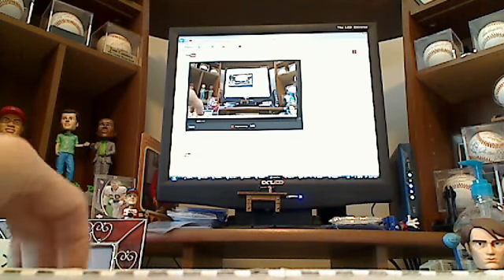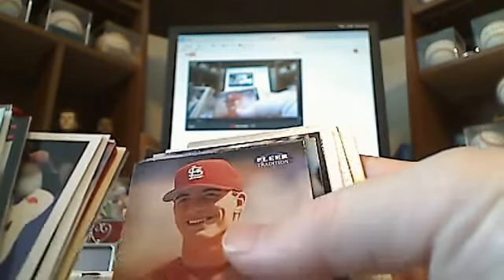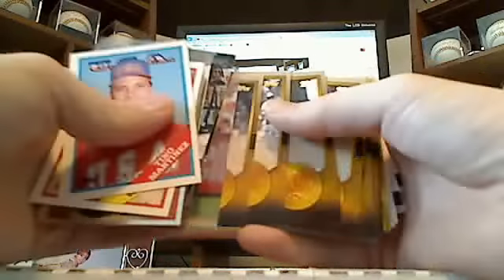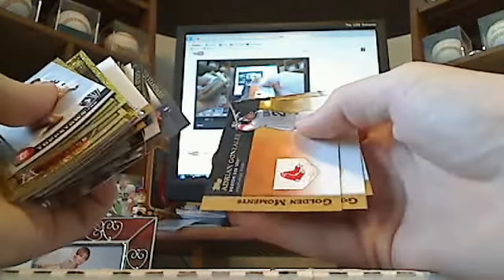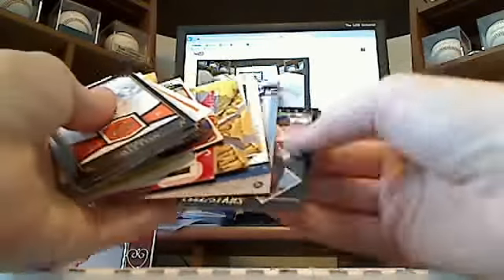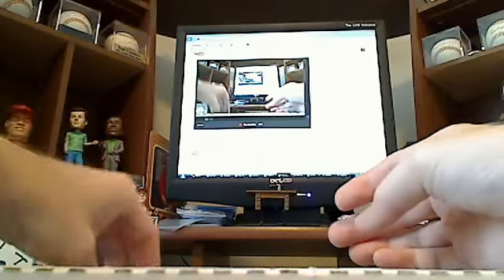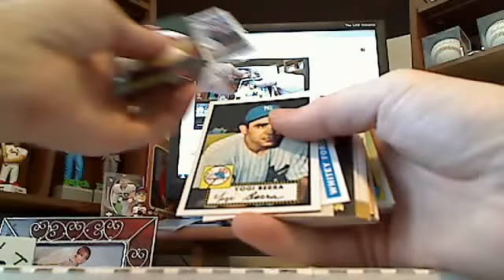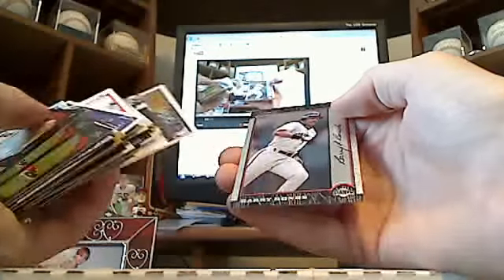[SOLD] 8/15/13 Box of stars rookies inserts